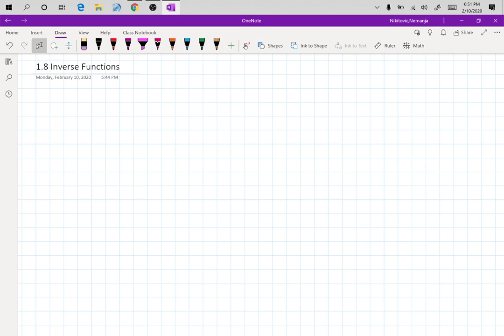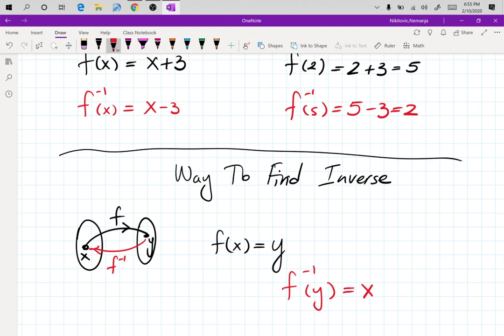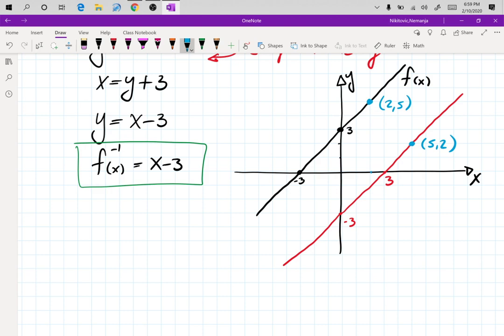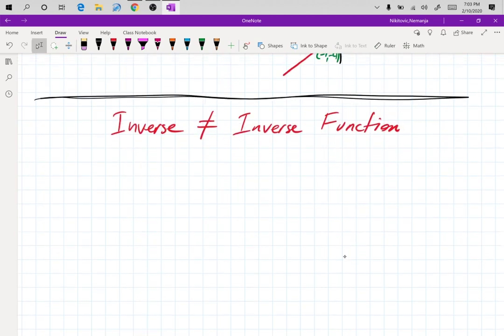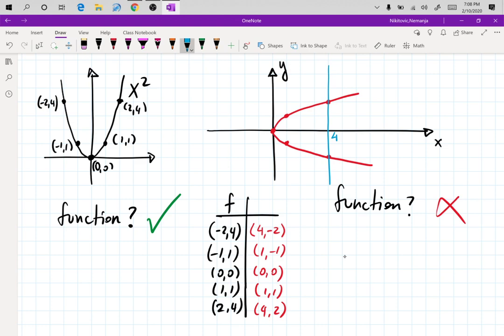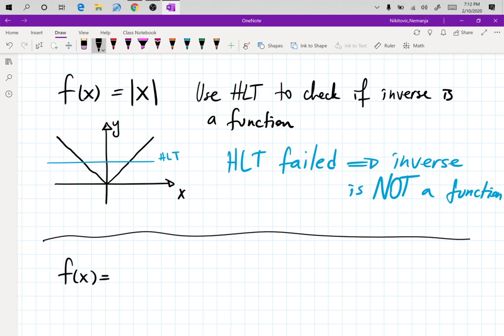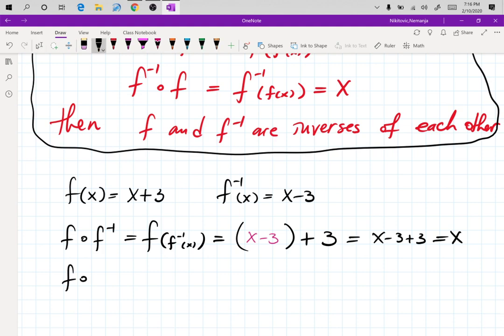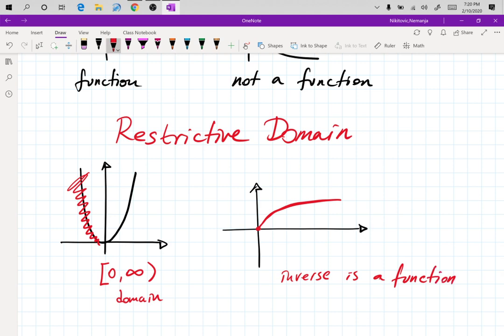Nemanja Nikitovic Live Stream (Precalculus1 1.8 Inverse Functions)